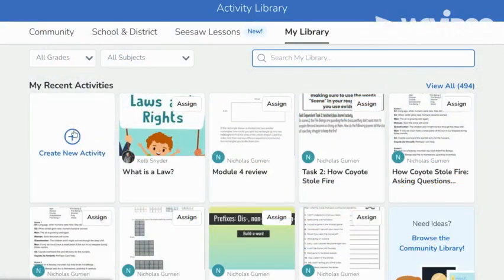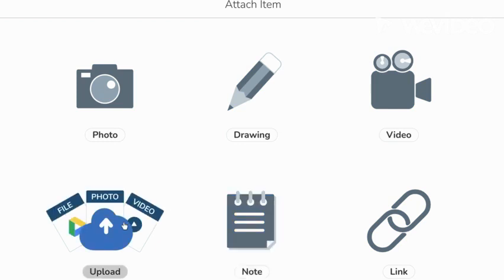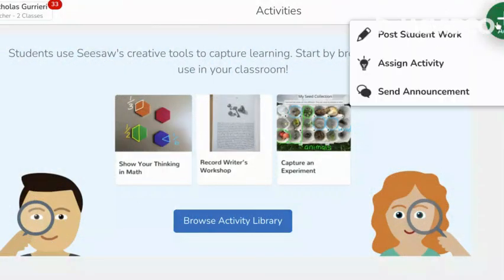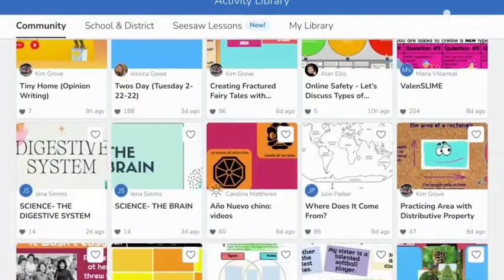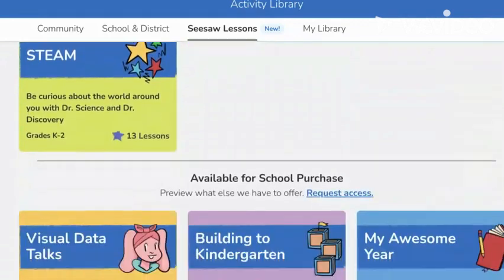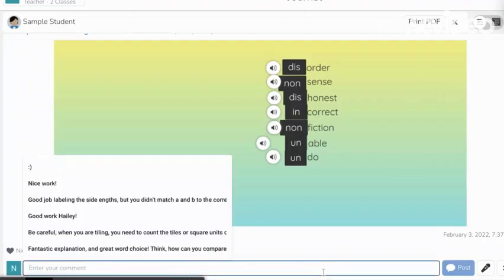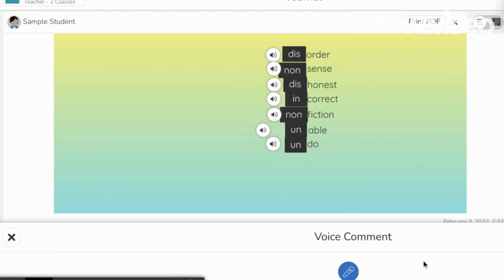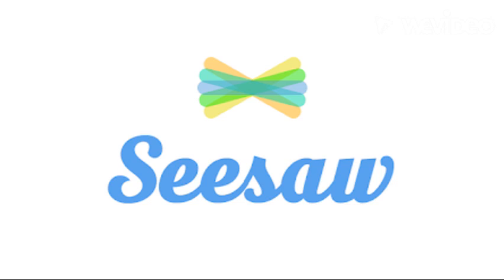How to use Seesaw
In this video, I detail some of the awesome features that Seesaw has that make it a great tool for teachers in k-6 education.

References

Alameda-Lawson, T. (2014). A Pilot Study of Collective Parent Engagement and Children’s Academic Achievement. Children & Schools, 36(4), 199–209.

S., & Burke, D. (1998). Parent Involvement: The Key To Improved Student Achievement. AcademicDevelopment Institute.

Kurnava, S., & Sellhorn, J. (2018, December). The Effect of Seesaw Technology on Parent Engagement at Private Montessori Schools. St. Catherine University.

Seesaw Learning, Inc. (2020) Seesaw for Schools Efficacy Study. Seesaw.